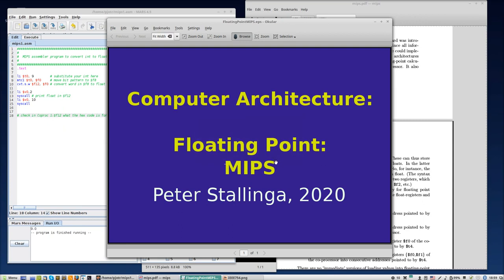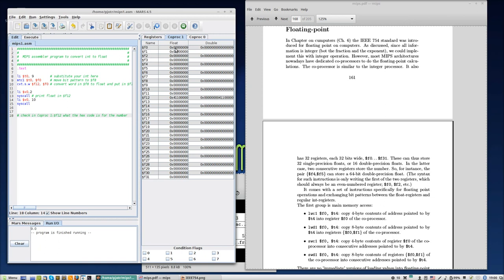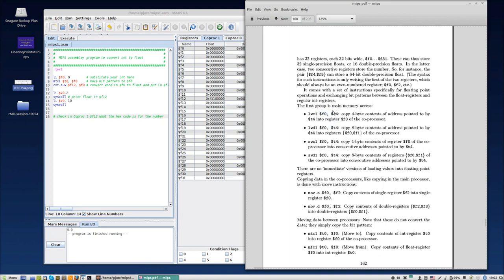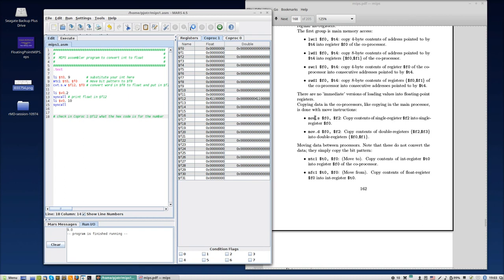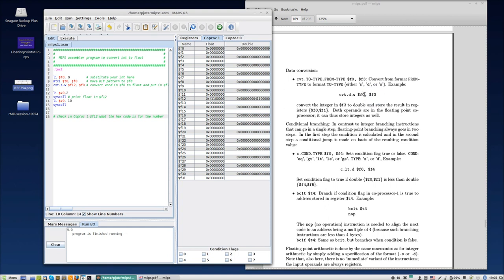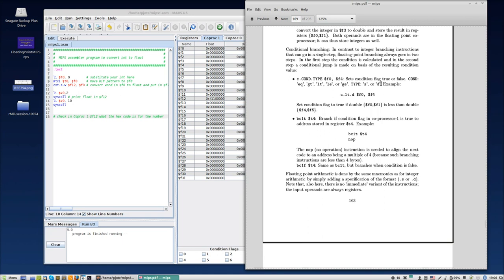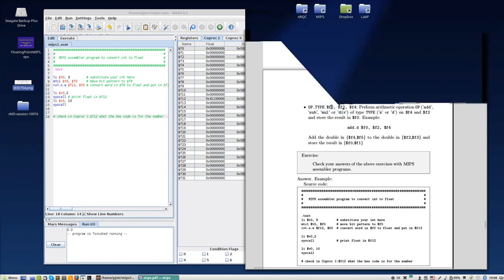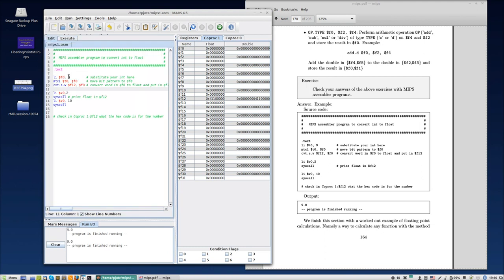Computer Architecture: MIPS: Floating point (1/2)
What floating point instructions do we have available in MIPS Assembly?